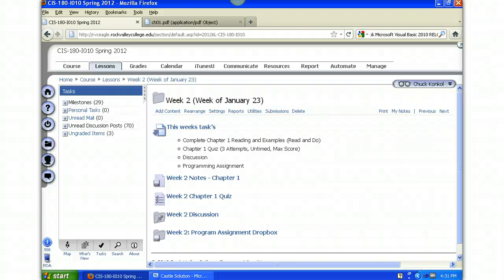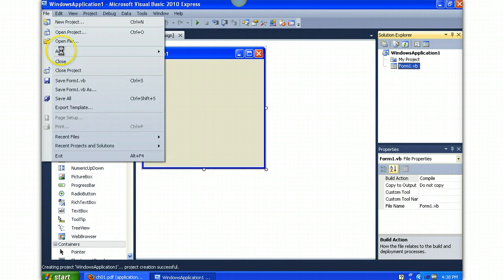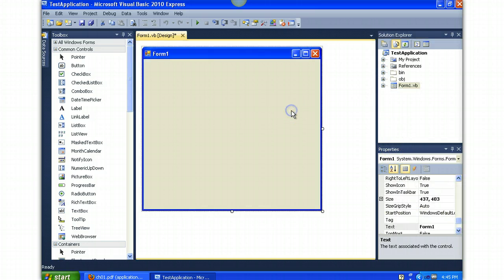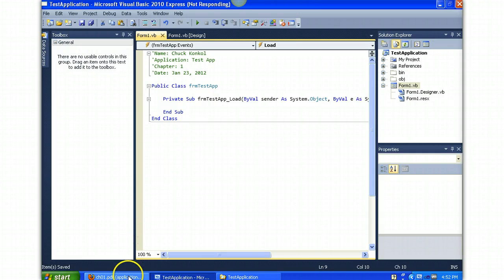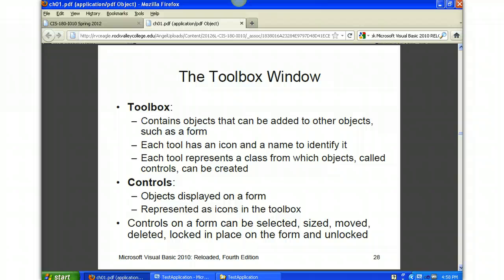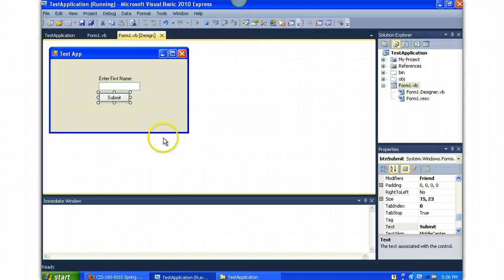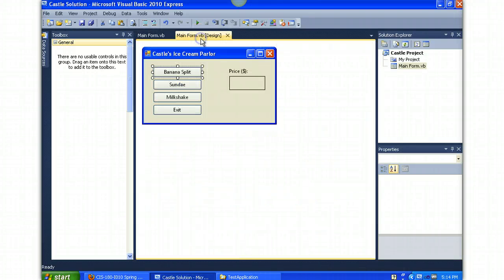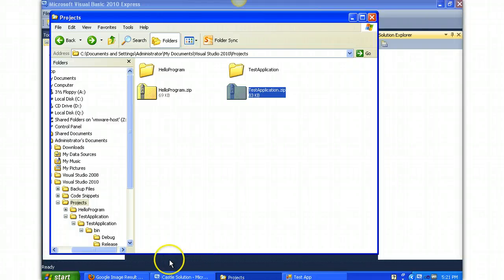CIS180 Week 2